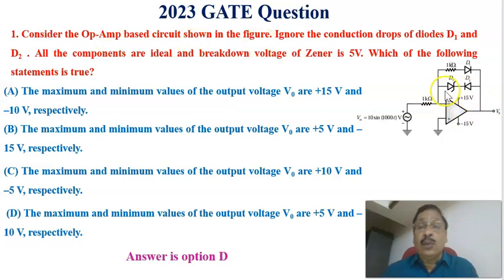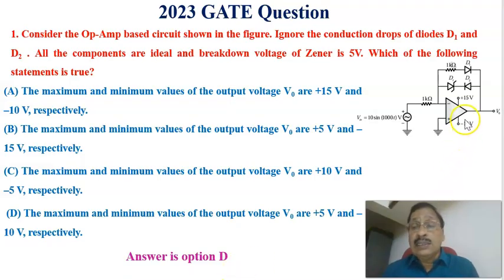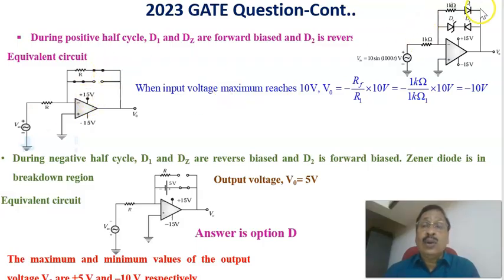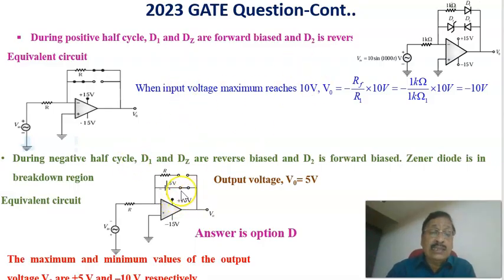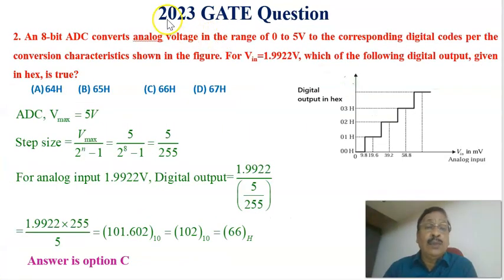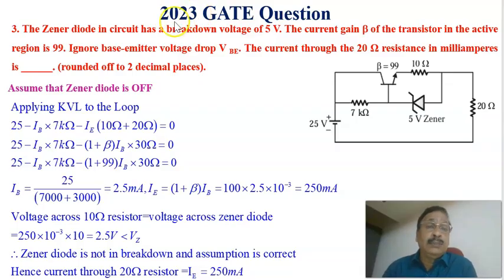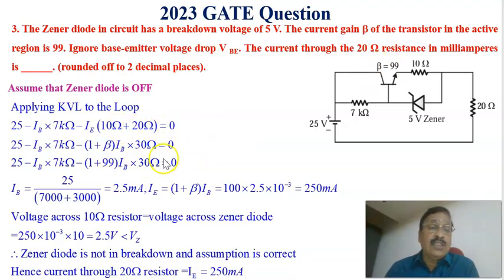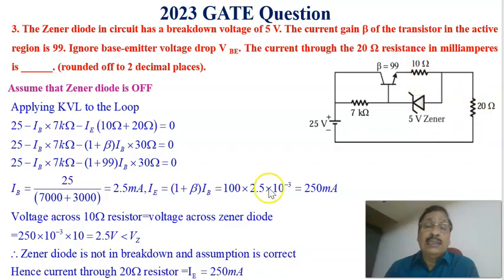GATE Q&A 2023 Analog Electronics